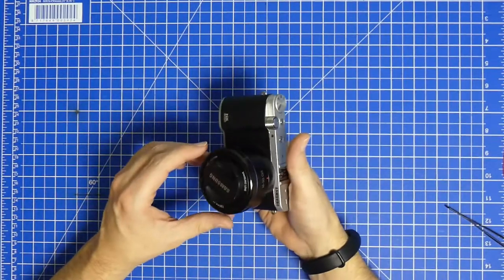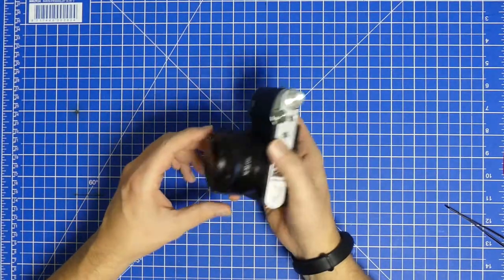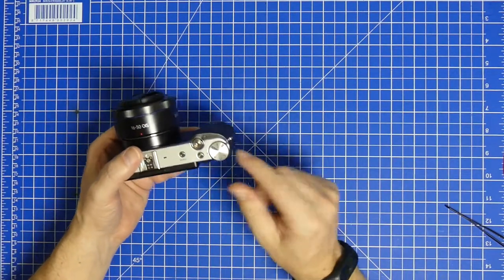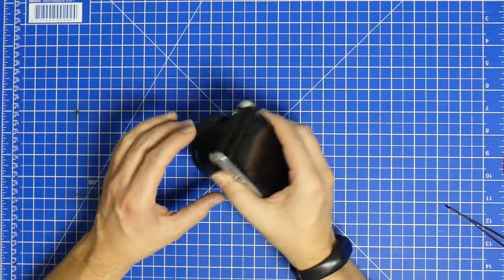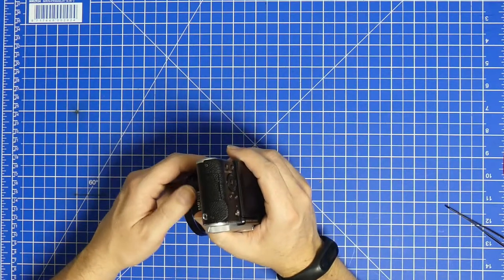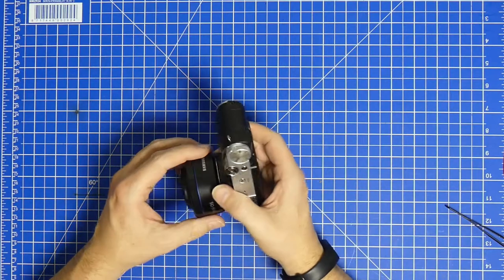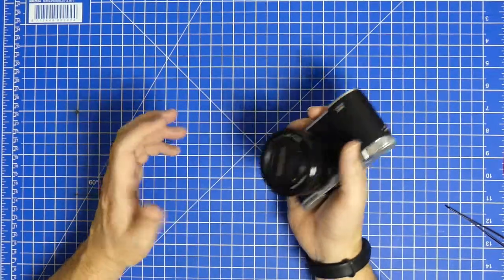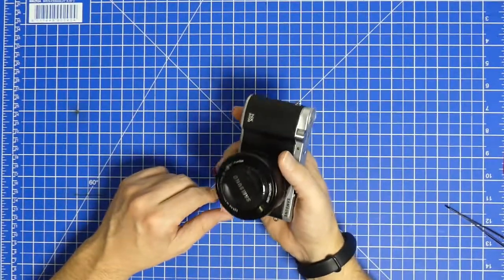Channel Updates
Some channel updates about current issues and things to come.

Is the audio better ? Please comment.